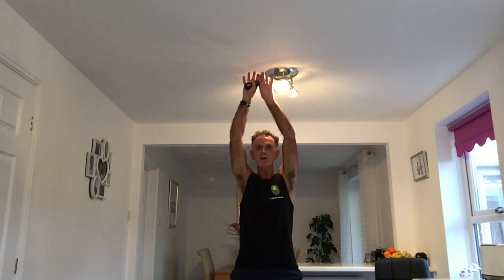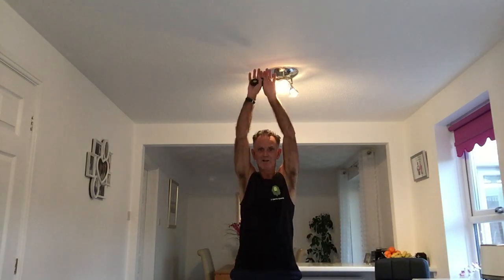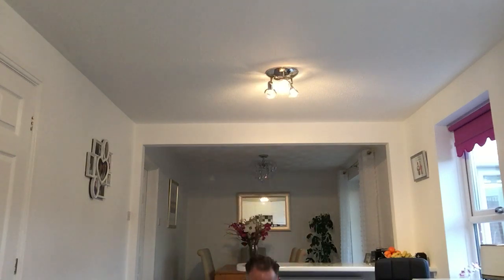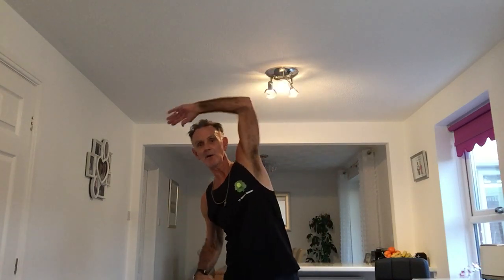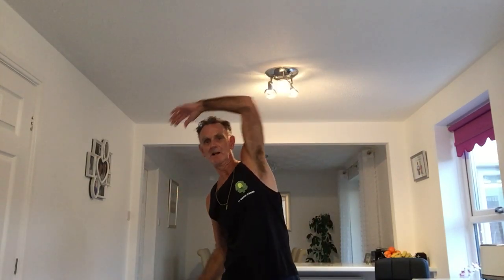ASD Gym Session with Andy